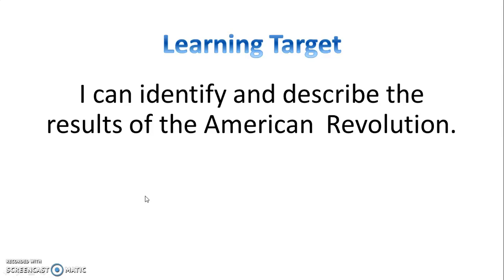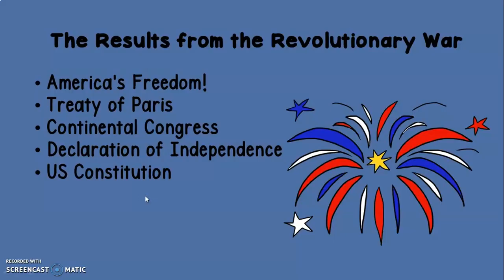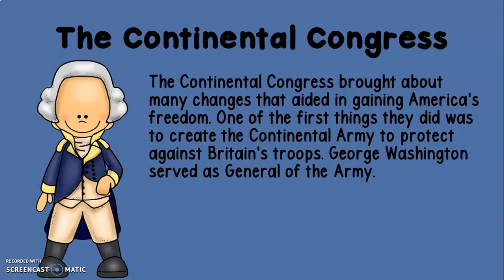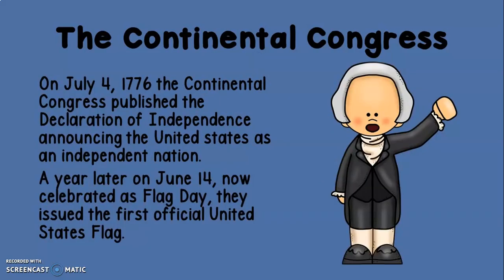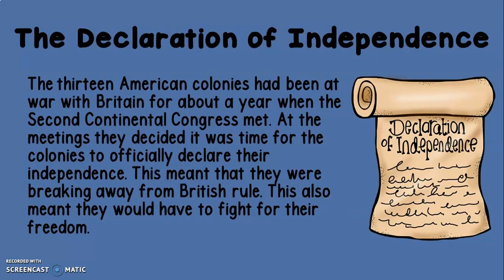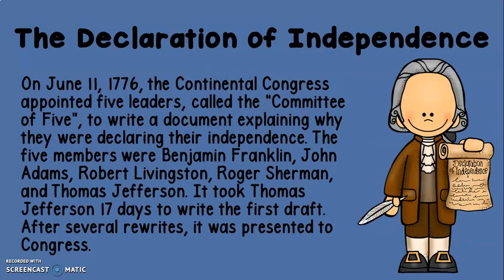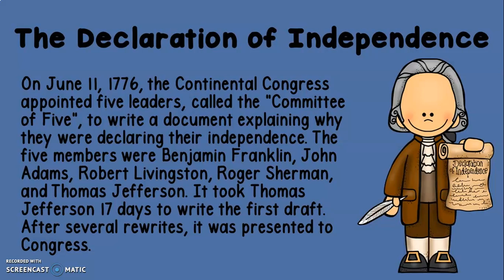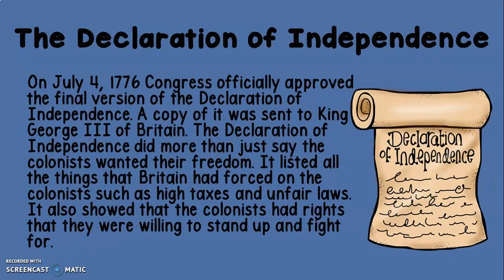Ms. Ferguson's ELA: 4/2/20